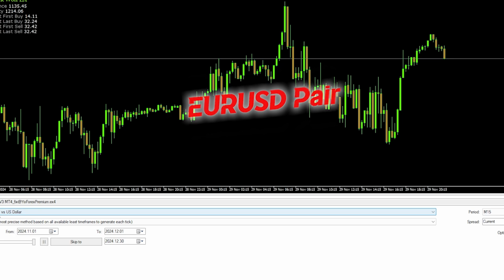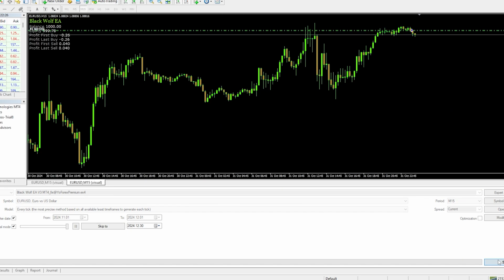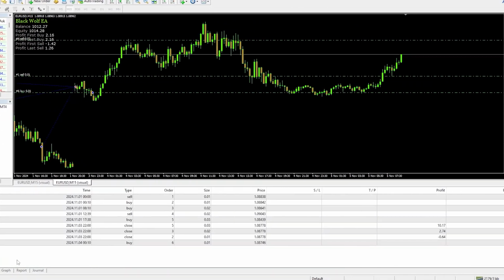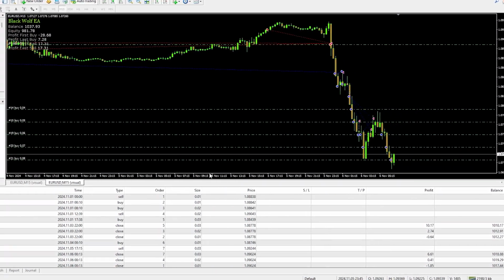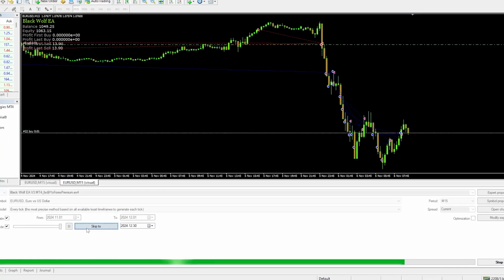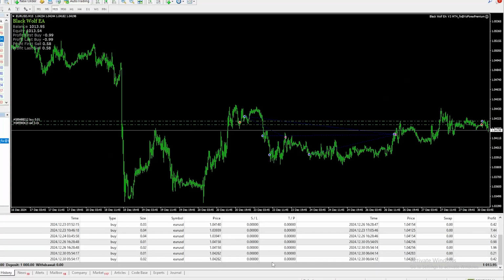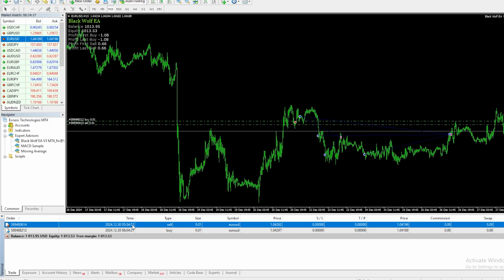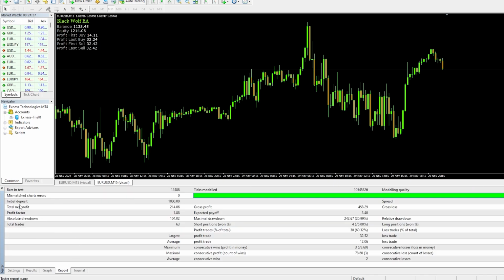Black Wolf EA V3.0 MT4 - FULL REVIEW - FREE DOWNLOAD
Yoforex corporate is celebrating 5 year anniversary.
(Limited time offer valid till 25th December )

CLICK THIS TELEGRAM LINK AND JOIN OUR VIP GROUP TO BE A PERMANENT MEMBER AND GET

* AN INSTANT DISCOUNT (UPTO 60%) ON ALL PRODUCTS.✔️
* Free Signals ✔️
* Free Expert Advisors (unlimited downloads)✔️
* Free indicator (unlimited downloads)✔️
* Free source codes(unlimited downloads)✔️
* Free Trading system(unlimited downloads)✔️
* Free trading tools(unlimited downloads)✔️
* Download Latest EA with New Terminal and setfiles✔️
* Regular Updates                  ✔️
* Priority Support(24×7)        ✔️

Black Wolf EA V3 M4: Your Ultimate Automated Trading Companion
The Black Wolf EA V3 M4 is a powerful expert advisor designed to simplify forex trading and maximize profitability. This fully automated EA leverages cutting-edge algorithms and real-time market analysis to identify high-probability trade setups. Optimized for multiple currency pairs and featuring intelligent risk management, the Black Wolf EA V3 is perfect for traders seeking consistent growth with minimal effort.

Recommended Settings
Minimum Deposit: $100-$300
Timeframe: M15
Supported Currency Pairs: EURUSD, GBPUSD, EURAUD, AUDJPY, GBPAUD, CADJPY
Key Features
The Black Wolf EA handles everything, from analyzing the market to executing and managing trades, freeing you from manual efforts.
Optimized to trade six major and minor pairs, providing diverse trading opportunities and reducing dependency on a single currency pair.
The EA adjusts its trading behavior dynamically to suit trending, ranging, or volatile market conditions.
Uses sophisticated algorithms to identify and act on profitable trade setups with high precision.